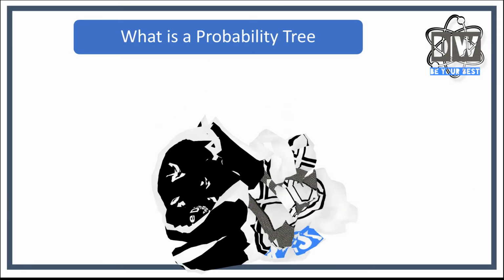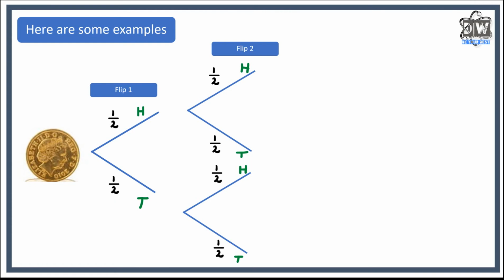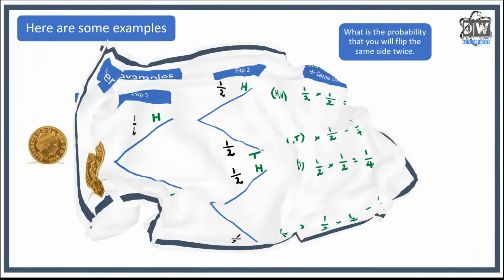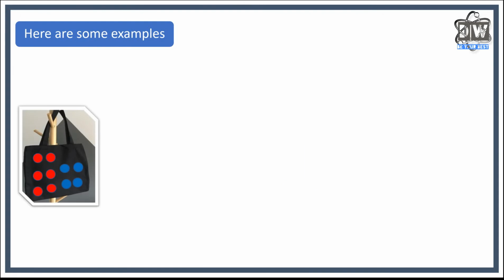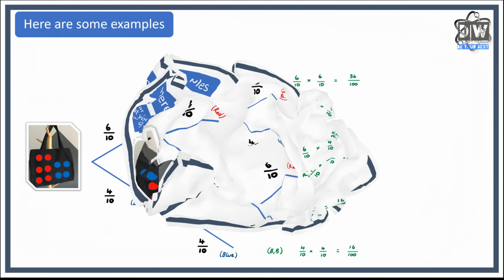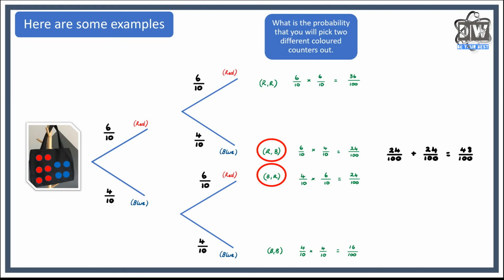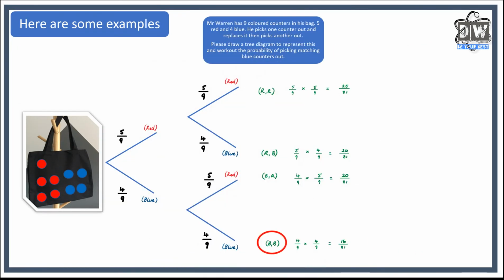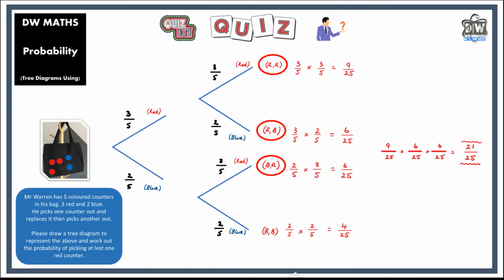Probability (Tree Diagrams Using)